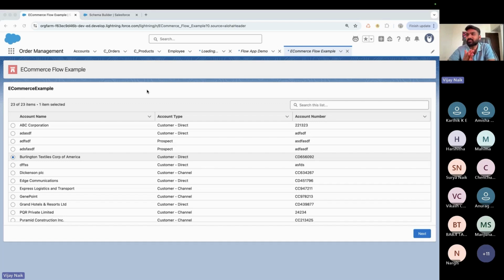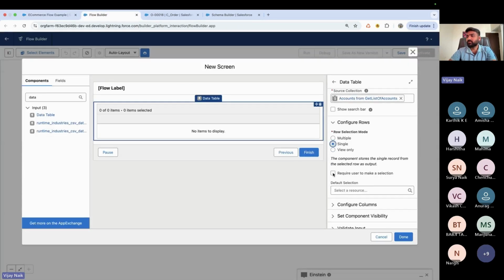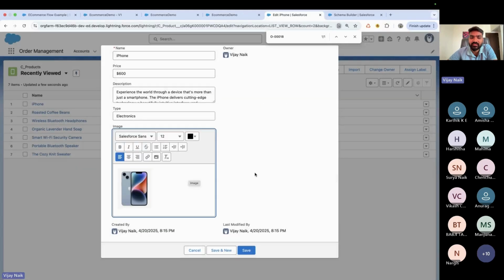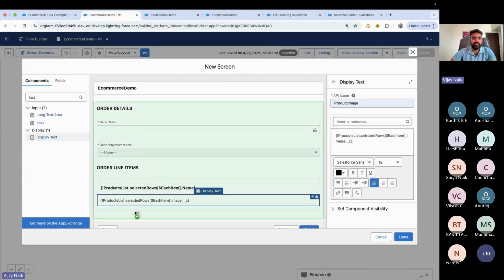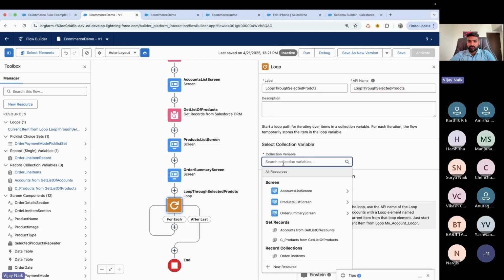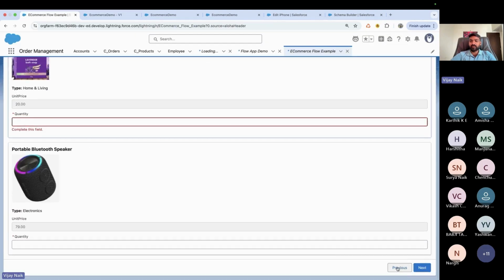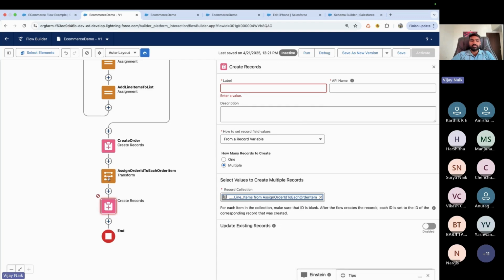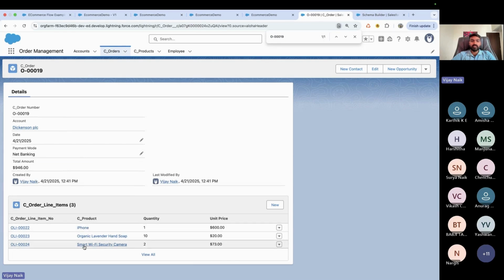Building Simple E Commerce Screen Flow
Building Simple E Commerce Flow using Salesforce Screen Flow